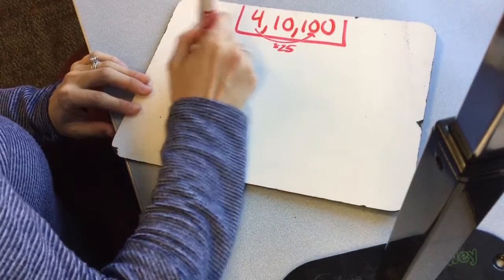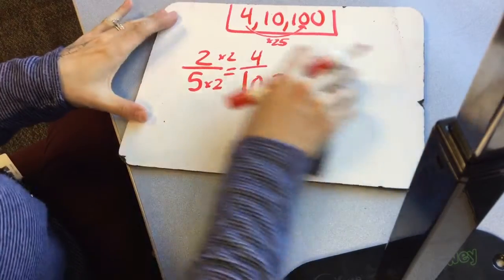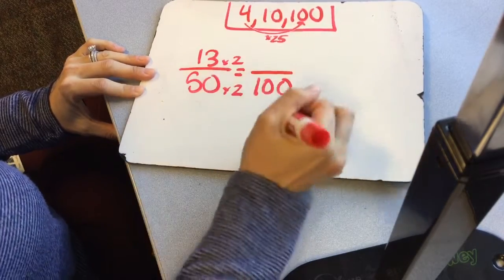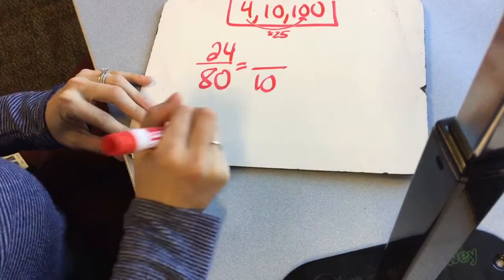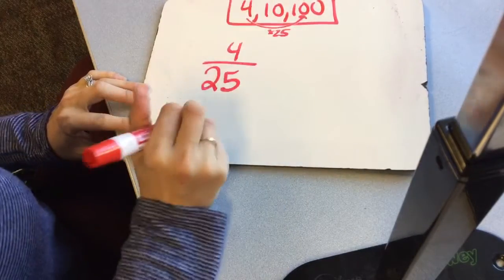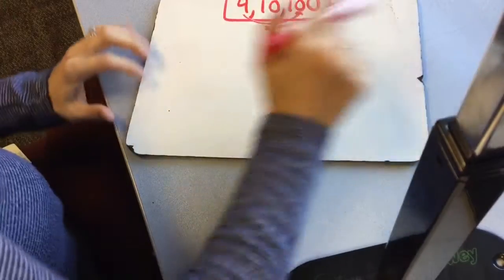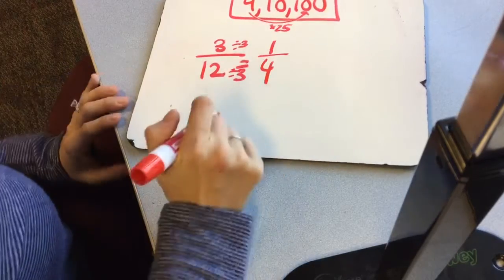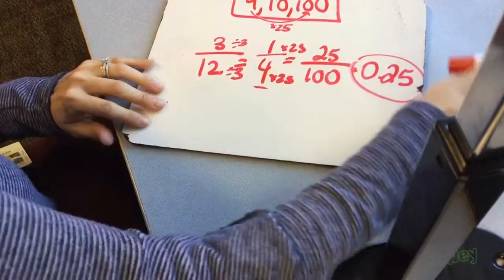How to Turn Fractions to Decimals by Mrs. Reed